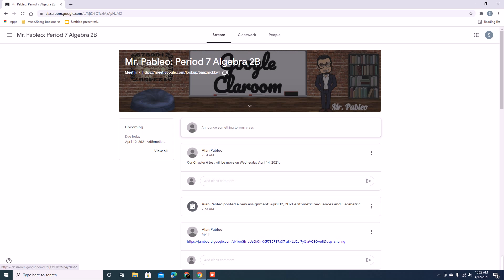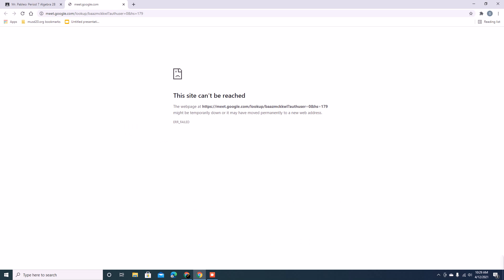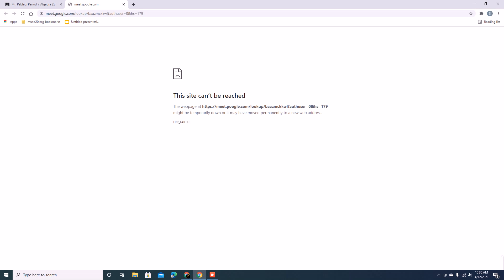Google Meets Blocked Me